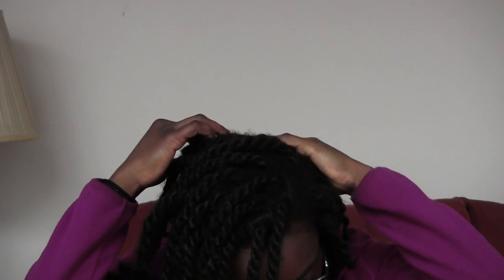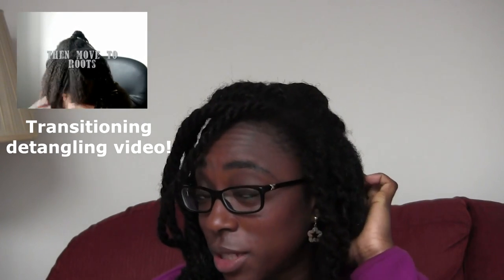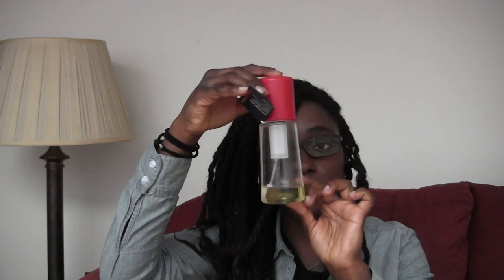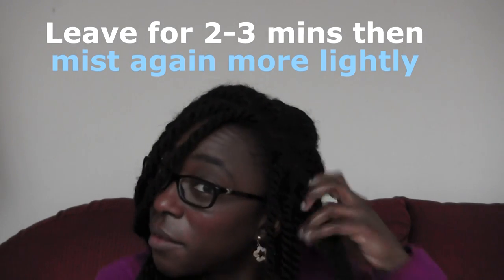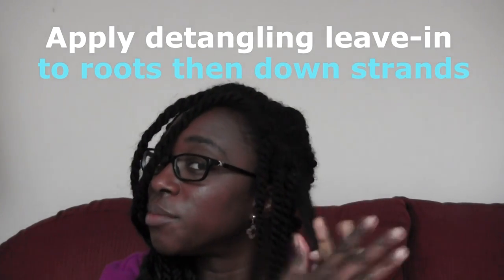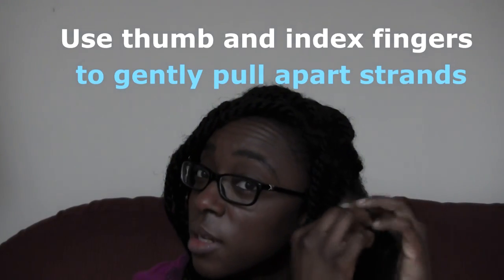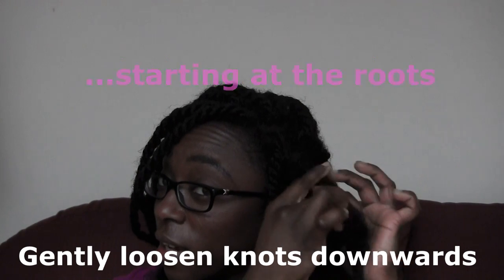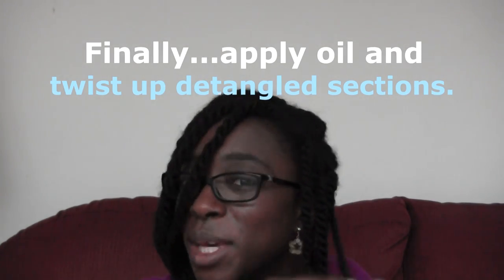Natural Hair | 4a 4b Finger detangling update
Read me!
Read Me!

Another day, another detangling video! lol!
Hope this helps those who haven't gotten the hang of finger-detangling.
The keys are patience and products with slip.

In this video I used:
A detangling mist made of water, aloe vera juice, marshmallow root (infused) and hibiscus flower (infused) .
A leave-in conditioner: I made myself with aloe vera juice and shea butter as main ingredients.
An oils mix with coconut oil, rice bran oil and sunflower oils as the main oils!

Also available at upcoming hair meet-ups, natural living events and on Amazon.com and Barnes and Nobles.

Camera: Canon Legria HFM46 HD Camcorder
Editing Software: Sony Vegas Movie  Studio HD Platinum 11.0

Hair: Taking down my Havana Twist style! Aaargh!
Music: Track title: "Freedom Reign" by Slick City Entertainment: used with written permission.